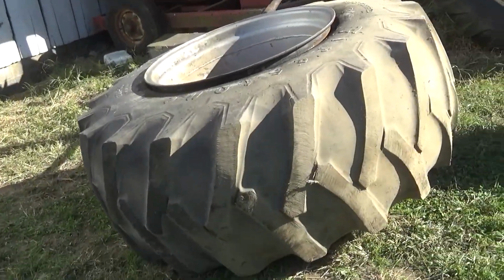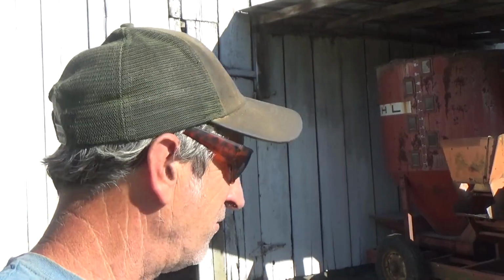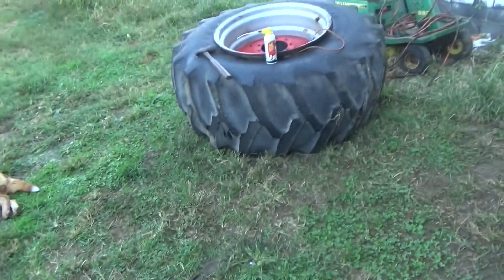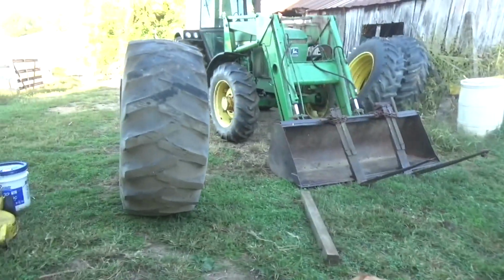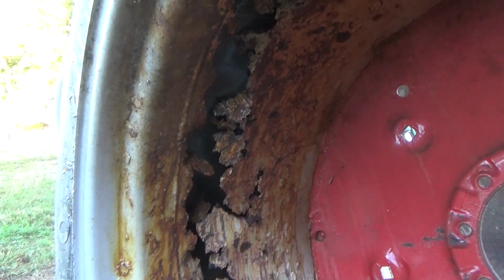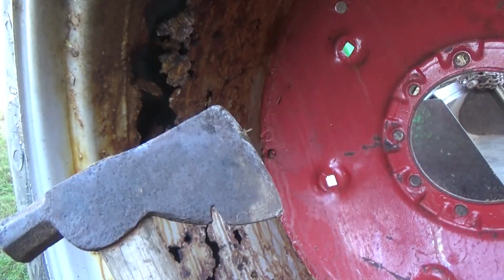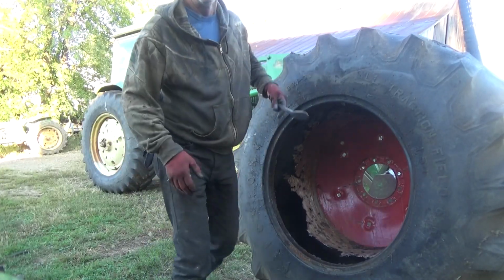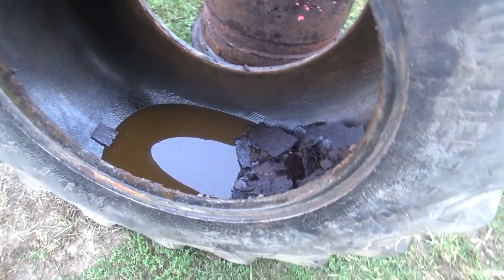A tiresome chore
Bill needs to knock some tires off the rim to get the rims ready for his "freshend up" John Deere Puller.